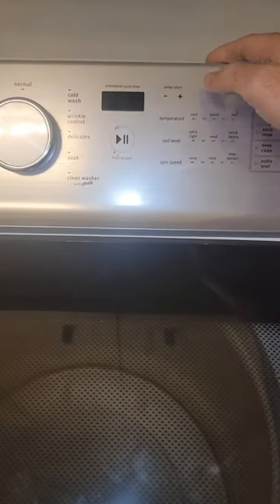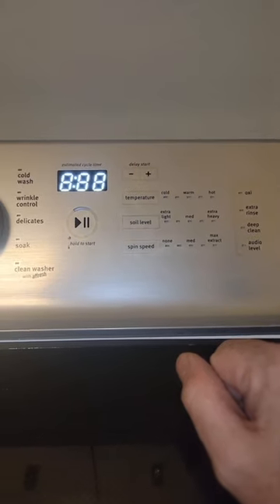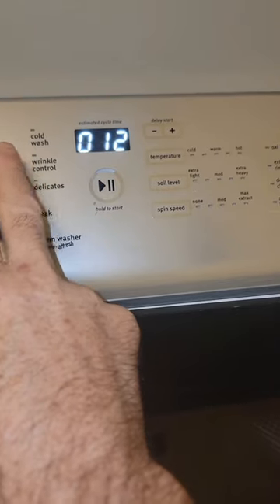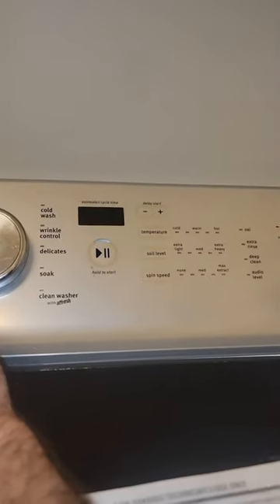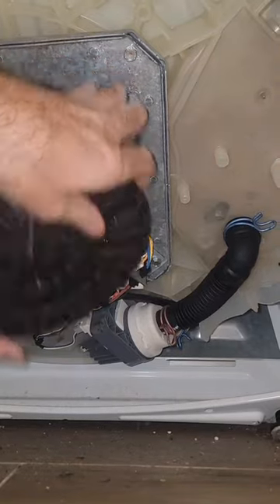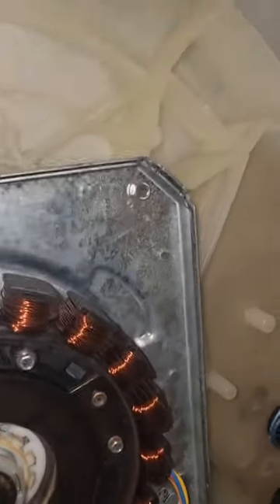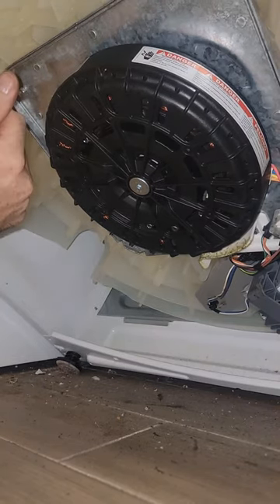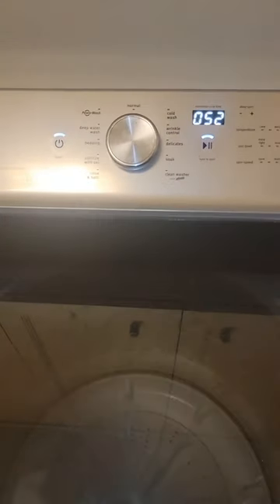Maytag Washer Bravos XL Not Spinning? How to enter Diagnostic mode and Repair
Maytag Top Laod Washer Repair For Complaint Of Unit Not Spinning.  Bravos XL

How to enter diagnostic mode on Maytag Washer Bravos XL

How to replace Rotor and Slider on Maytag Washer Bravos XL

How to calibrate Maytag Washer Bravos XL

Step by step how to video on a Maytag Washing Machine Not Spinning Bravos XL